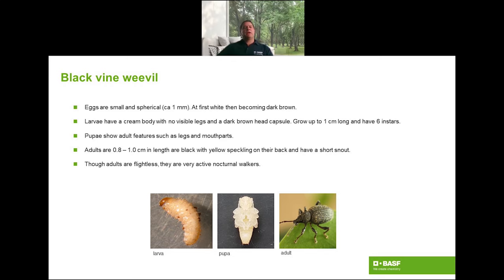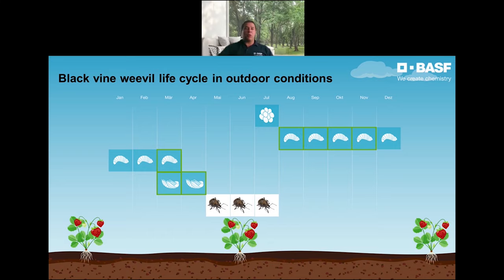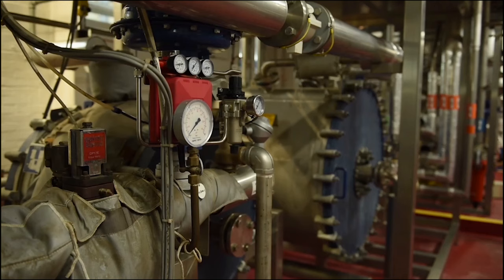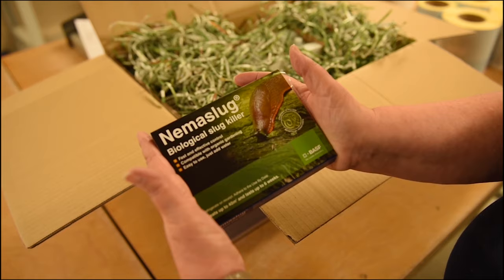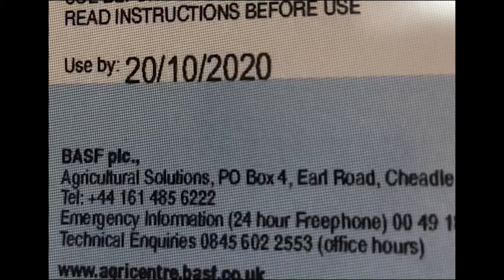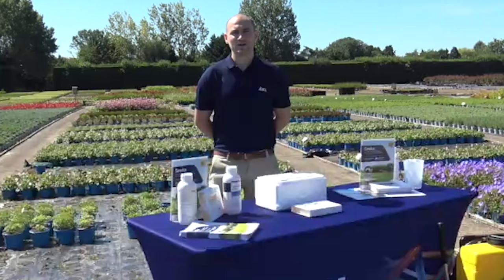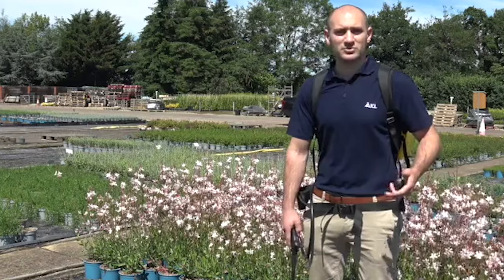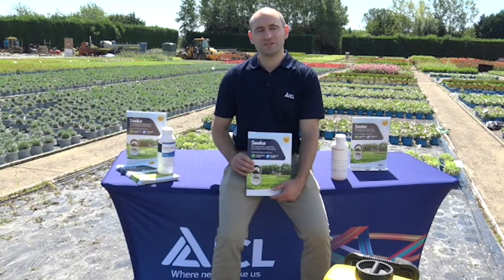Hort Science Online 2020 | Protecting against Black Vine Weevil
This is the sixth work station for the 1st release of Hort Science Online.
Anthony O’Hare, Jorge Tirado and Aneeta Gupta from BASF introduce the issue of vine weevil and what is now in the growers toolbox to combat this pest in a post chemical world, while Sam Rivers from ICL provides some practical on nursery hints and tips to get the best from your nematode applications.